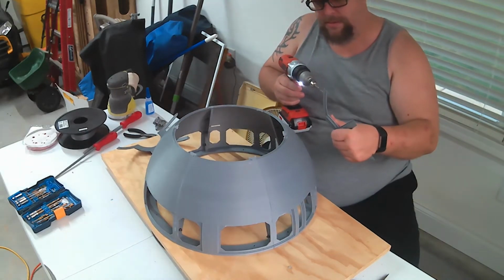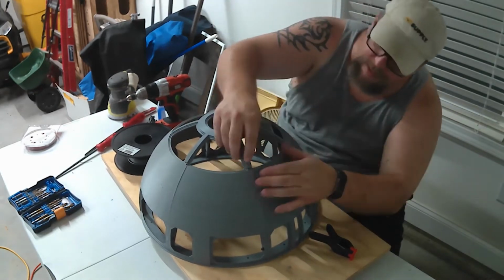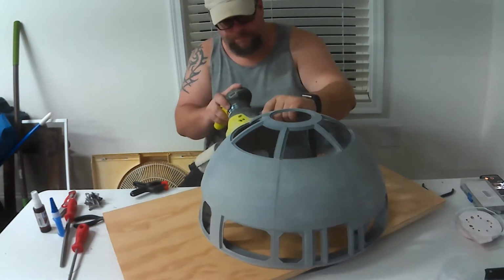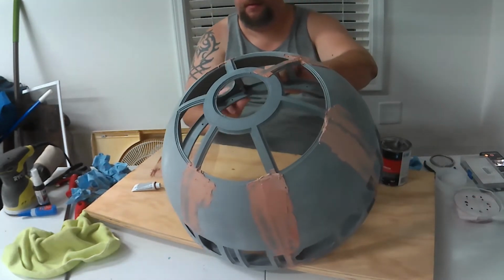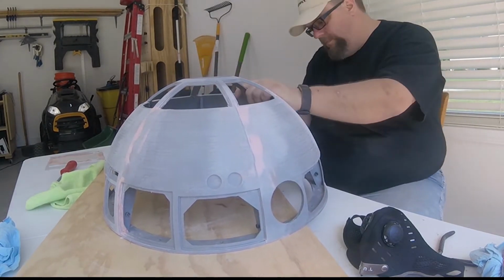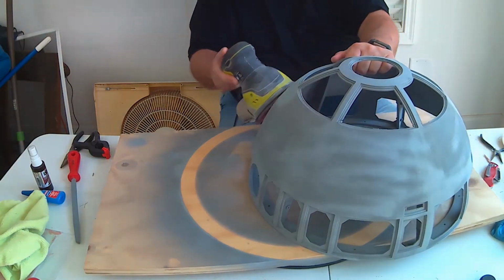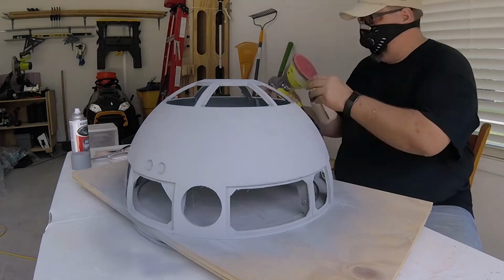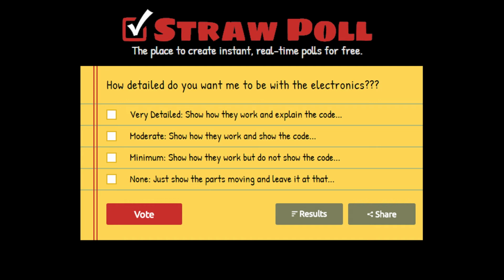3D Printed R2-D2 Project: Part 2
Please Support:
Michael Baddeley is creating 3d printer designs

ROBO 3D Printers. Using this link will help the channel with needed supplies for projects

Rust-Oleum 249279 Automotive 11-Ounce Filler Primer Spray Paint, Gray

Bondo 261 Lightweight Filler Pint Can - 14 oz.

Artist Links:
Lensko

Artist Links:
Follow Tobu